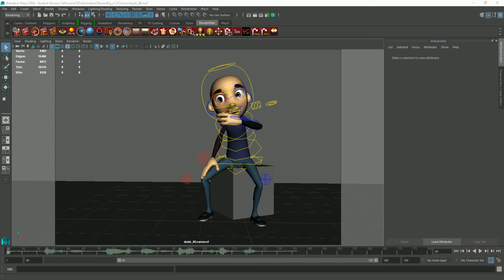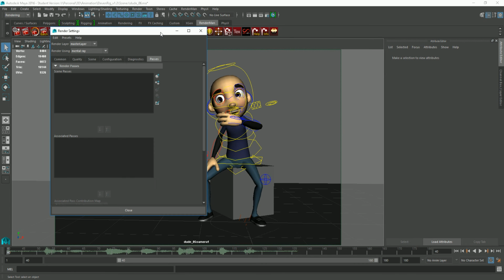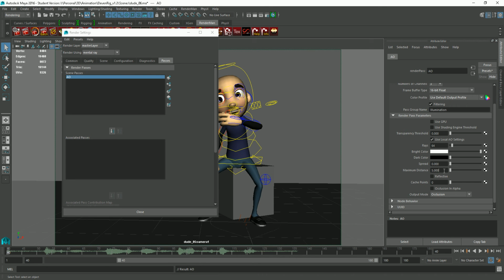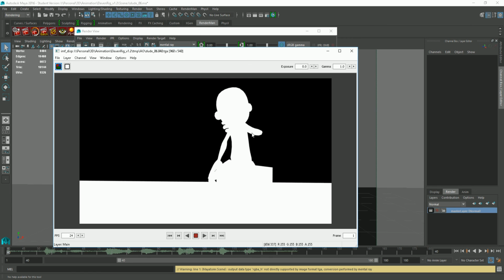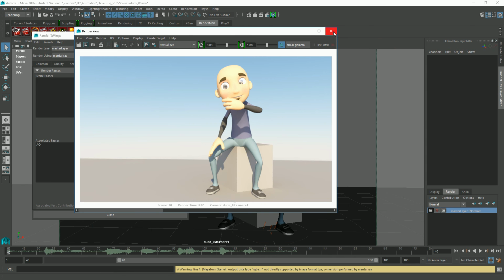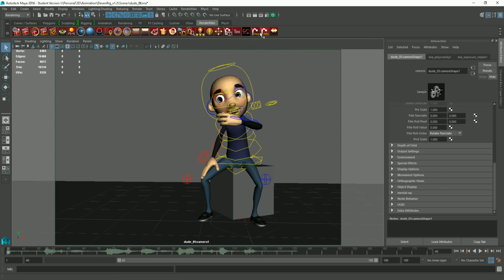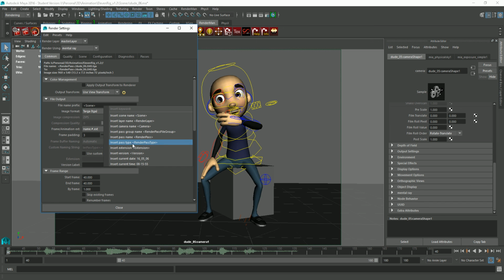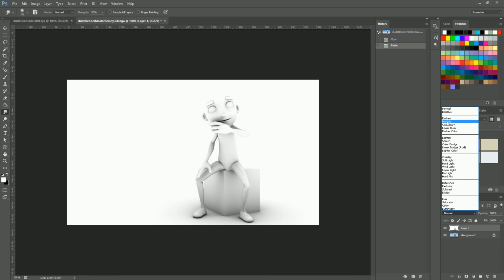Ambient Occlusion renders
In this tutorial I render out an Ambient Occlusion pass from Maya and show quickly how to set up render tokens and composite the AO pass in Photoshop